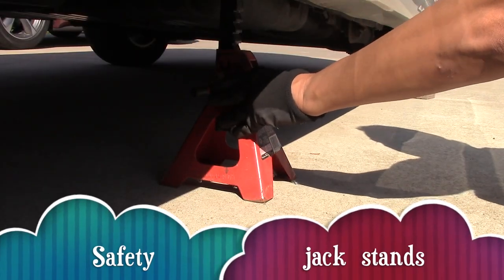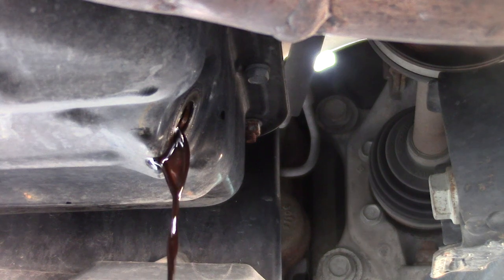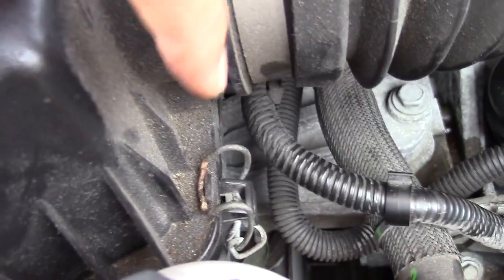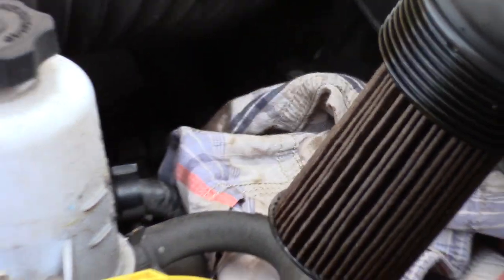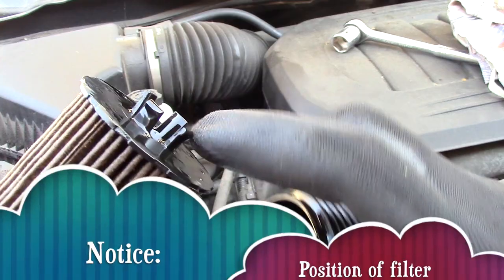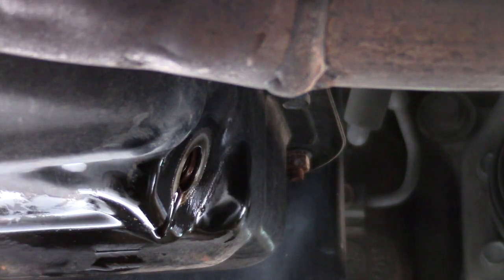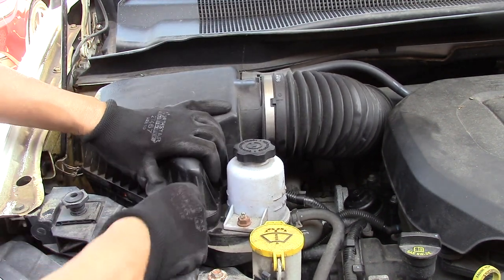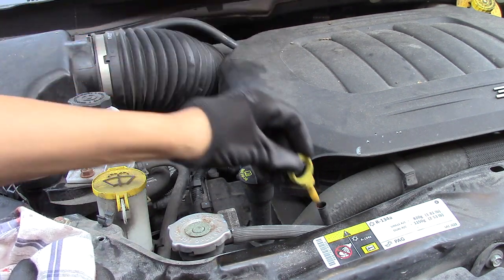How to do "Oil Change 2011 - 2014 Chrysler Town & Country" (DIY)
No.44  How to change oil on your 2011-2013 Town & Country Van. Enjoy my video.
If you really like my video, consider "Buying Me A Coffee" by pressing the Thanks button below the video. Have a great Day!

UPDATE#1: One of our viewers mentioned that the 2011 Model has a compression spring when taking the cap off the filter. Please watch out for that since it may fly off and hit you in the face. Safety glasses in always  a good idea.
UPDATE:#2 Also another viewer asked for the size socket for oil drain bolt. It's 13mm.
UPDATE#3: Another viewer says his 2014 T&C Model: takes 6 quarts of oil; oil plug size 1/2" ; oil filter 5/16" ; check oil when it's hot